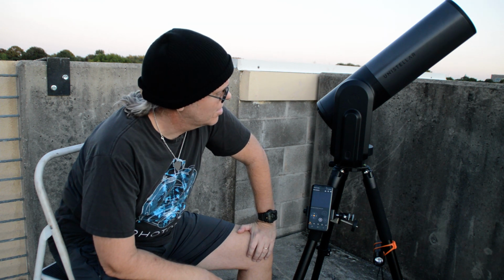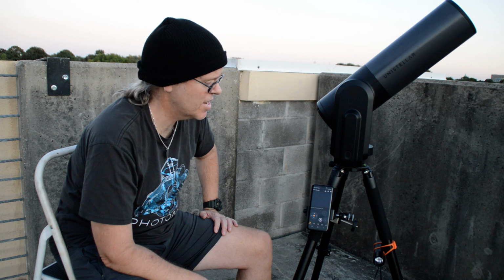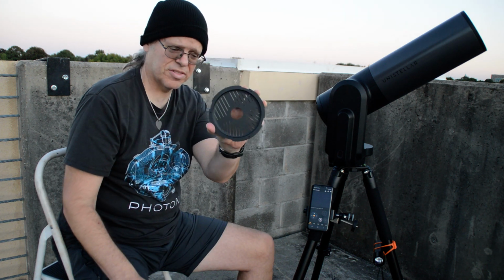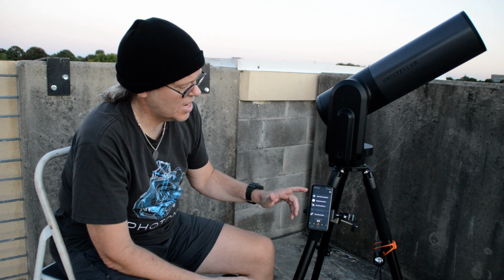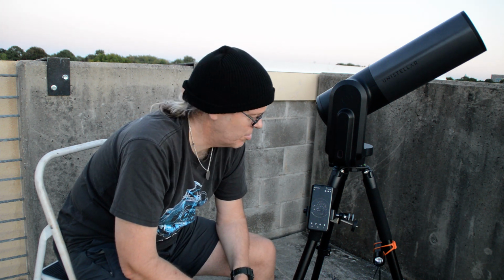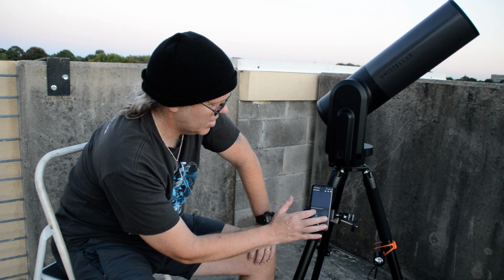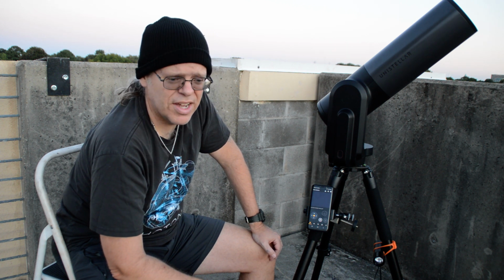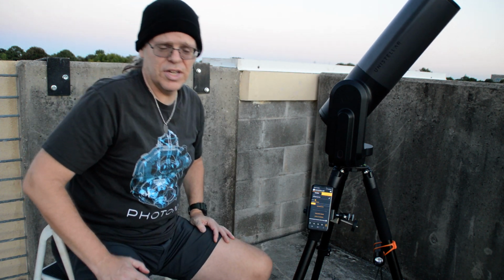Unistellar's New eQuinox 'Smartscope'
A quick look at Unistellar's eQuinox Telescope.